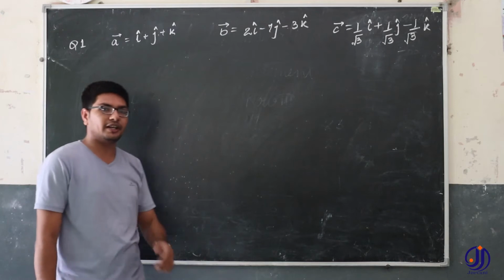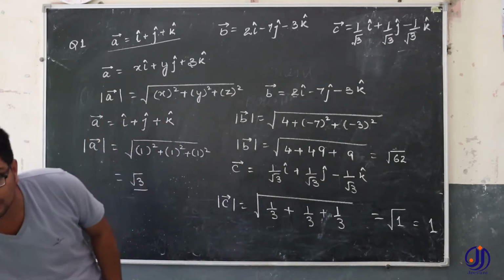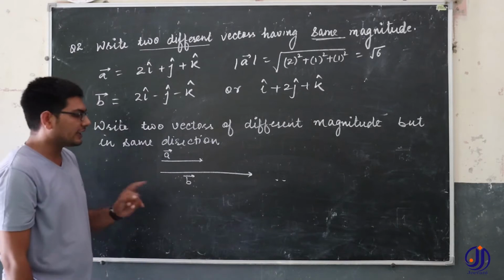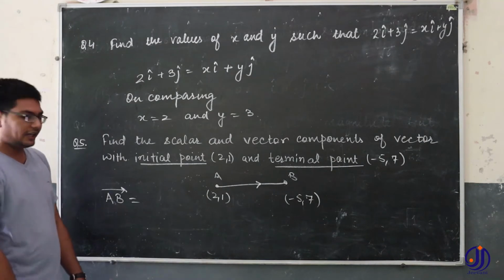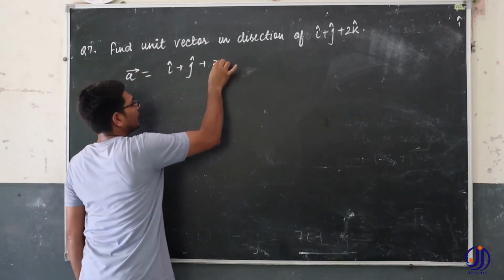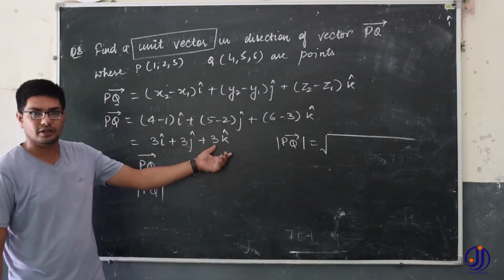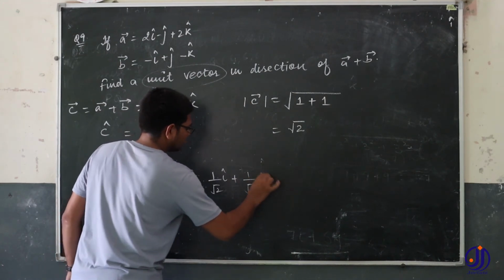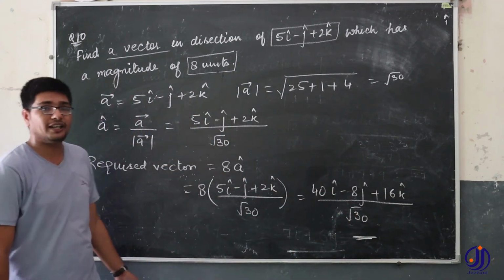MATHS LECTURE CLASS 12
Solution To NCERT Exercise 10.2